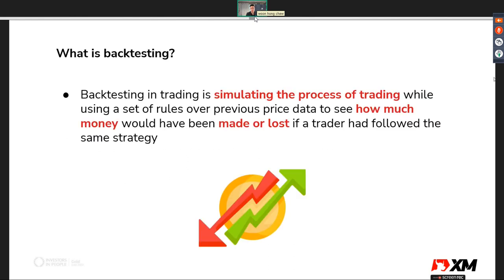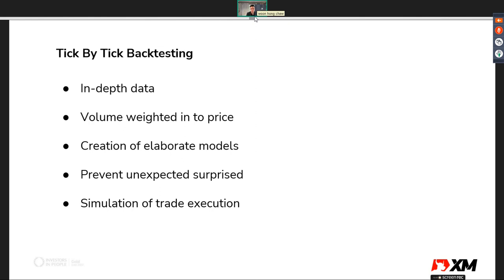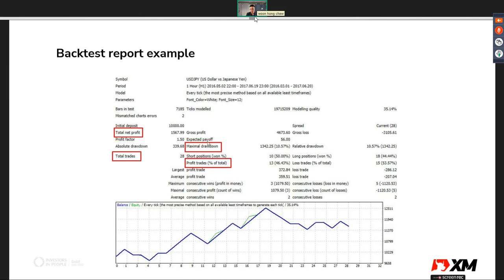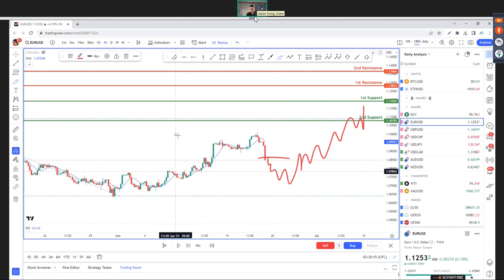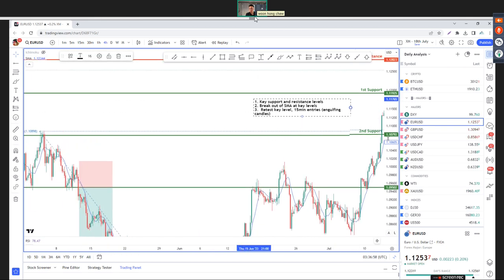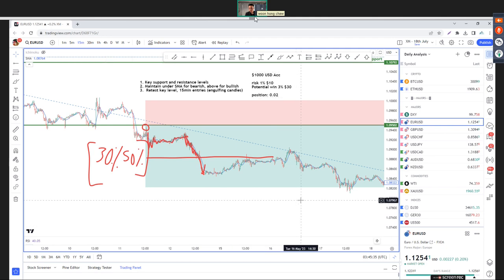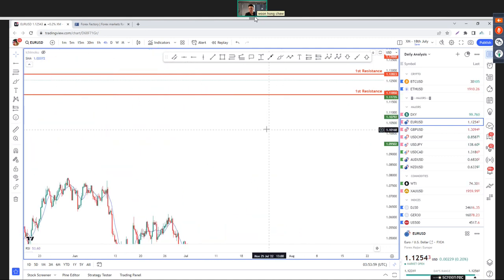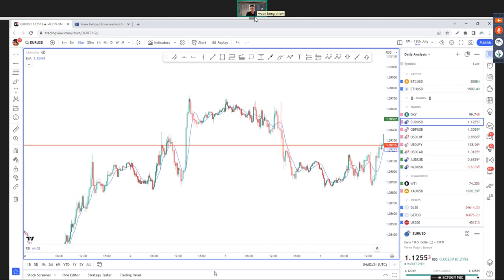(xm) 20230718 - backtesting your strategy on MT4 and MT5